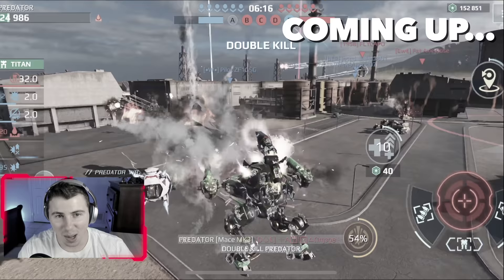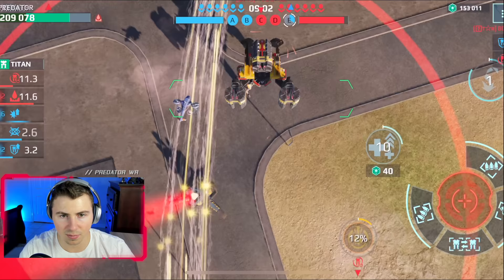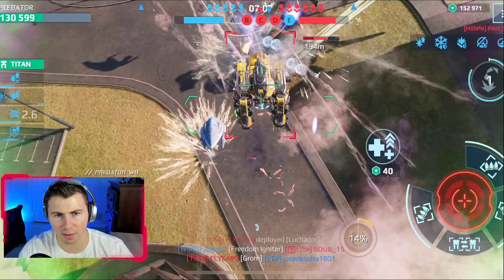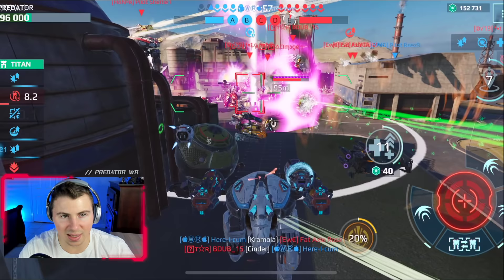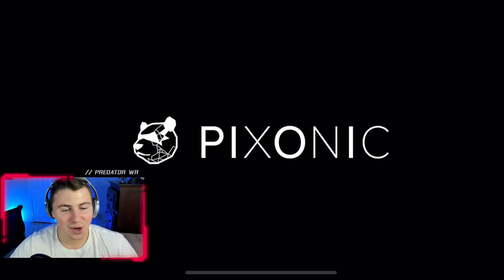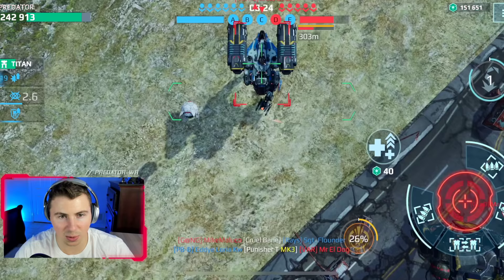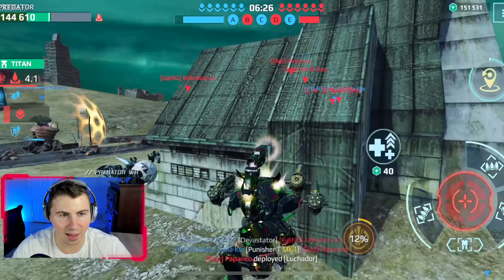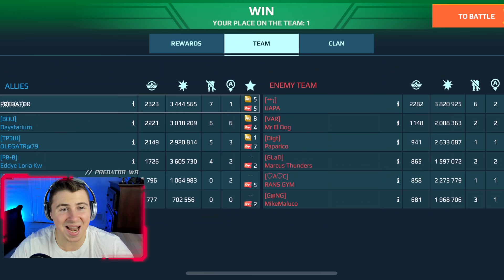I Hate Camping Harpys In Champion League - KILLING All Of Them With KING Scorpion | War Robots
This works really well. Scorpion vs harpy and siren campers. I am so tired of all the camping harpy and sirens. And these were a couple near perfect games where we take down a TON of camping harpys and sirens. The harpys and sirens themselves aren't overpowered. But everyone runs range weapons on them with the yang lee pilot, which makes them camper builds. Me vs campers. Lets do it!

0:00 Intro
0:18 Counter Harpy/Siren Hangar
1:02 Scorpion Powerplant Takeover
8:08 Scorpion vs Harpy Dead City
13:23 Wrap Up